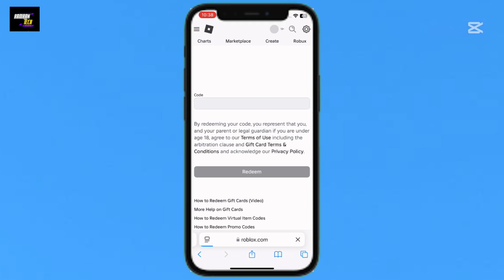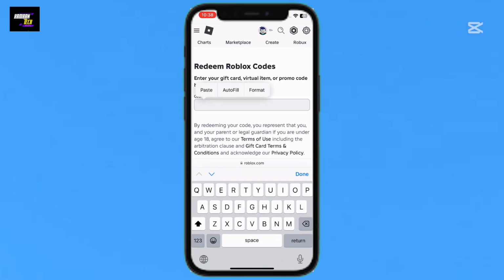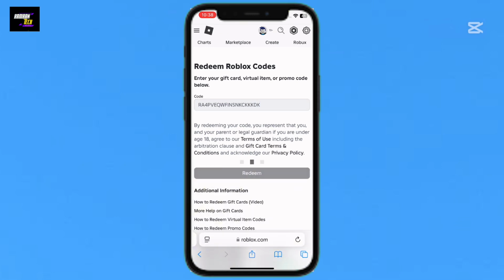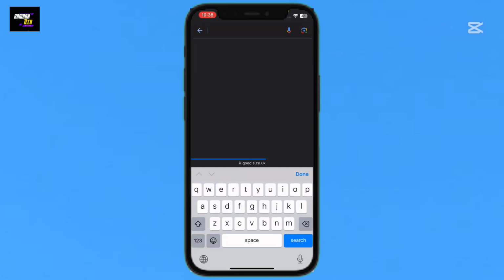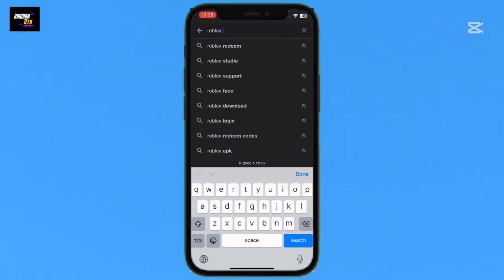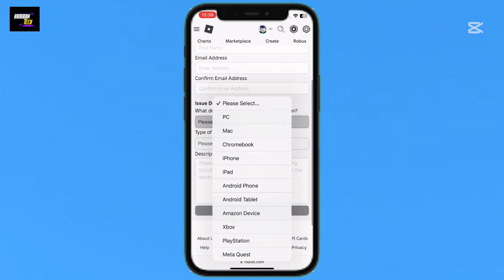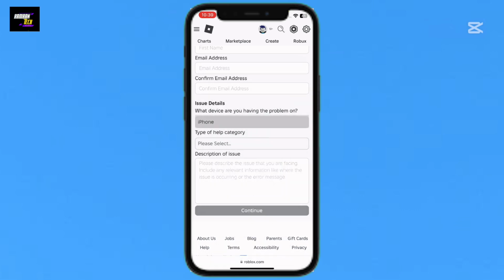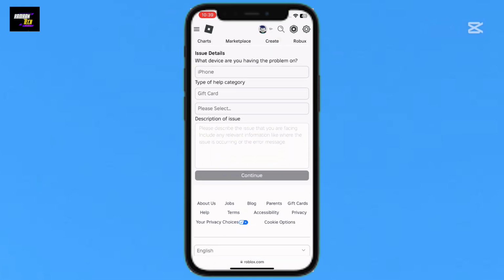How to fix roblox gift cards if they're not working (2025)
how to fix roblox gift cards if they're not working

Having trouble with your Roblox gift card? Watch this video for tips on how to fix Roblox gift cards if they're not working in 2025. Fix the issue and get back to gaming!

Are you having trouble redeeming your ROBLOX gift cards? Don't worry, we've got you covered! In this video, we'll show you how to fix common issues with ROBLOX gift cards and get them working again. From troubleshooting errors to resolving problems with gift card redemption, we'll cover it all. Whether you're a seasoned ROBLOX player or just starting out, this video is perfect for anyone who's struggling to get their gift cards to work. So, what are you waiting for? Watch now and start enjoying your ROBLOX experience with working gift cards!